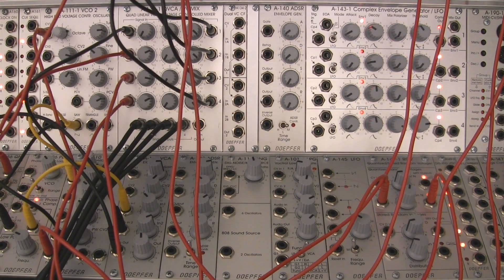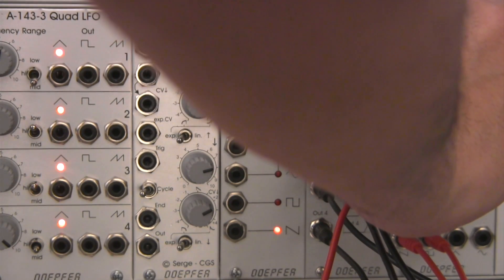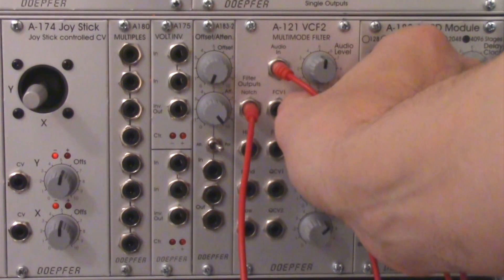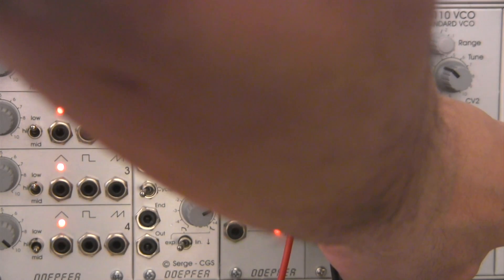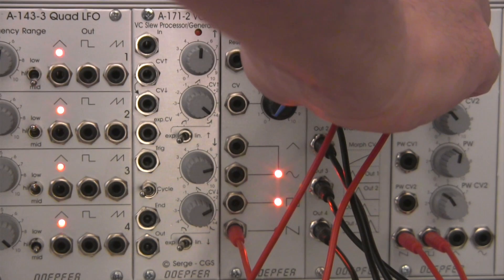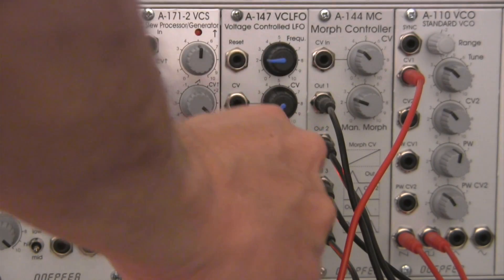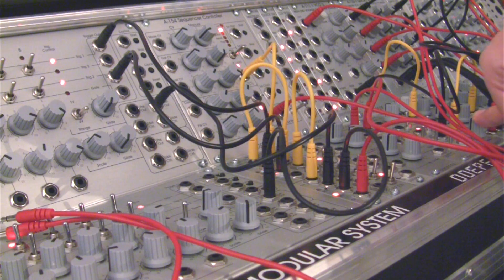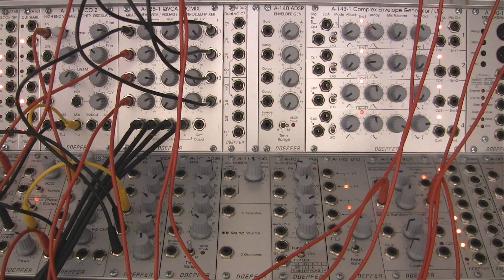Quadrophonic Basics with Doepfer A-100 System Part Two- Patch #1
Continued exploration discussing quadrophonic sound using a Doepfer System 100. with  Patch example #1 with Quadrophonic sound using the Doepfer A144.Sound and Video by Raul Pena.